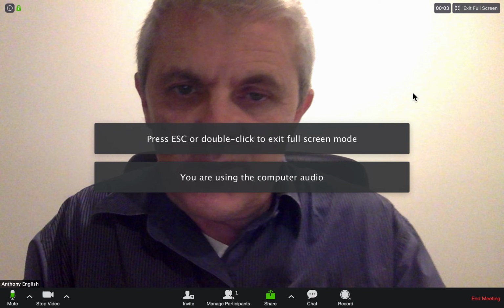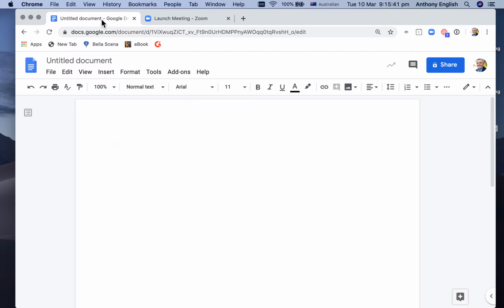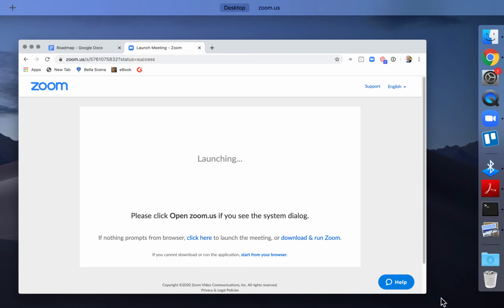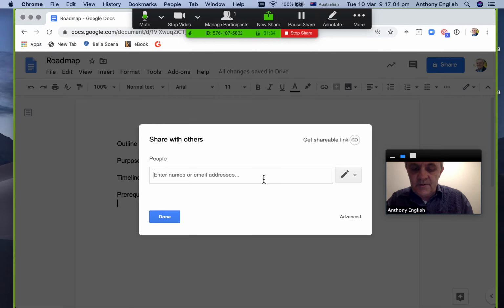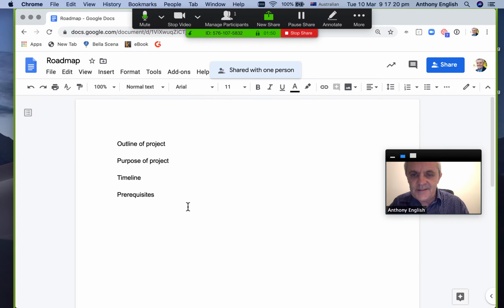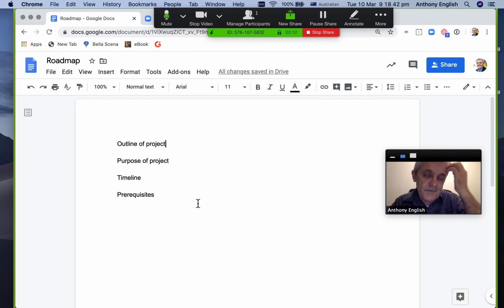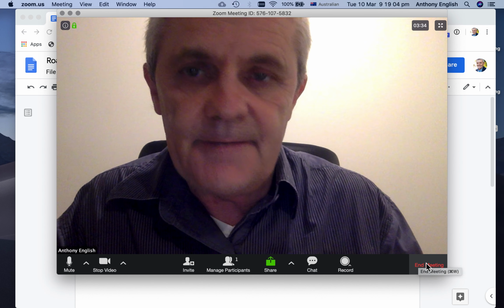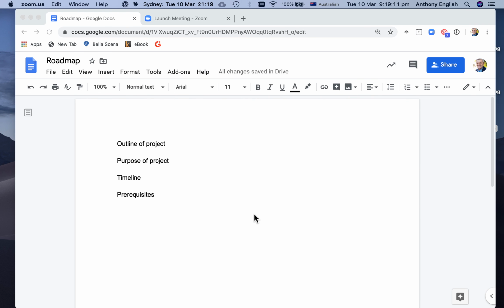Share Google Doc on Zoom (& Edit Them Afterwards)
You can share a Google doc over Zoom.

This allows the people you share it with to:
- view the document after the meeting
- (optionally) edit the document after the meeting.

If you share a Google doc in Zoom, it allows participants to access (and optionally edit) the doc after the Zoom meeting is over.

You can share your screen in Zoom, or share a Google doc. Combining the two helps you share your documents in a Zoom call, so people can use the document afterwards.

Here's a good way of keeping notes of a meeting while on a Zoom conference call.

1. Open a Google Document
2. Share your screen from within Zoom (this allows the other party to view your screen)
3. Share the Google Doc using the Share button (top right hand side)
4. After you end the meeting, the other party will still be able to edit the same document.

This video shows you exactly how to do this.

0:00 How to share documents in Zoom
0:29 Create a Google Doc
0:51 Share screen in Zoom
1:45 Share Google Doc
3:00 Recap: share screen & Google doc